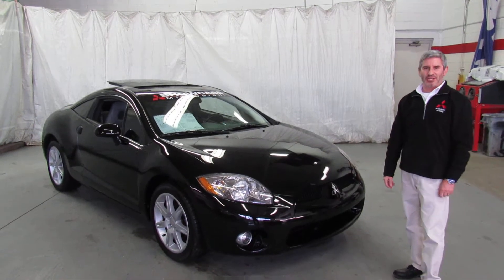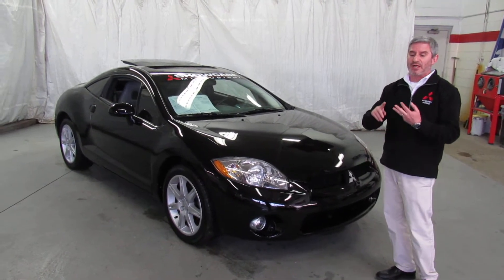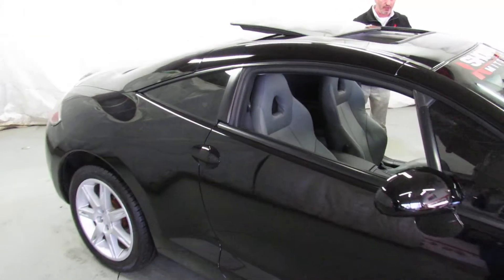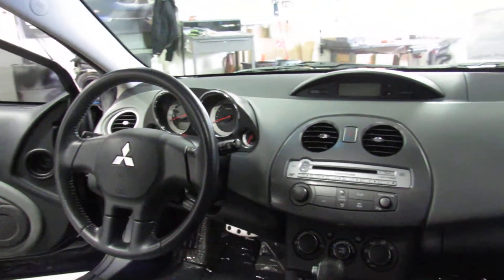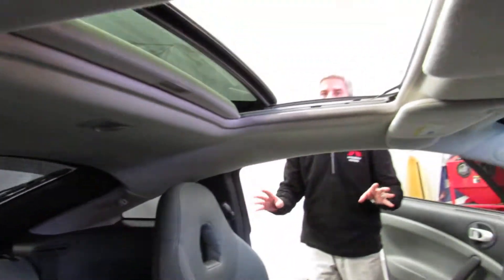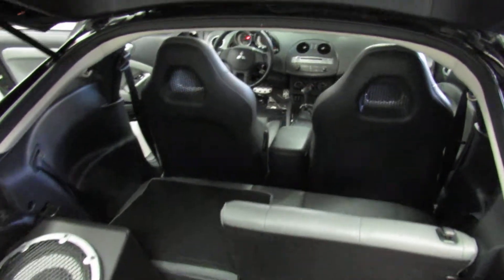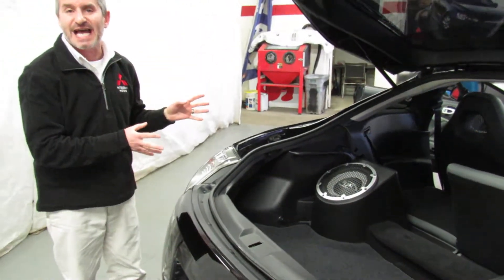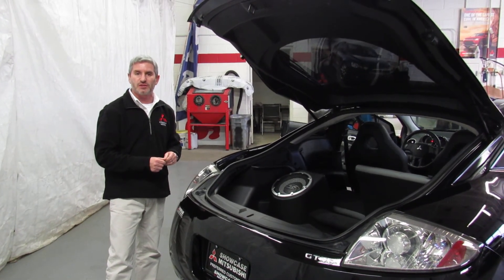2006 Eclipse GT walkaround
Brief walkaround on a 2006 Eclipse GT stock number M15-116.